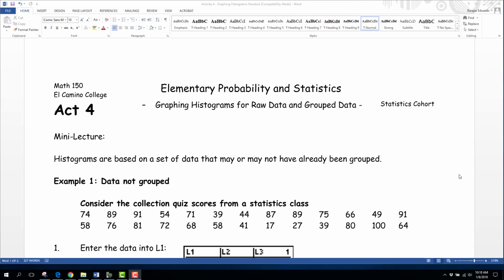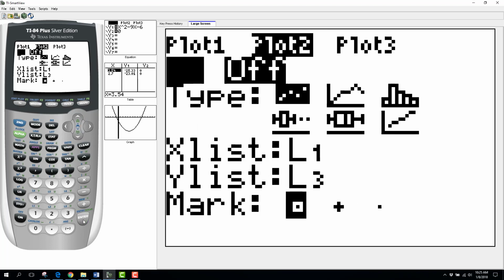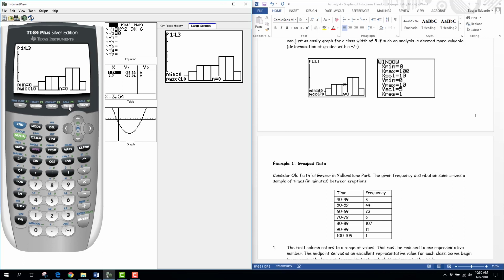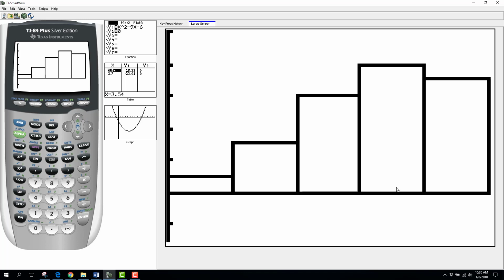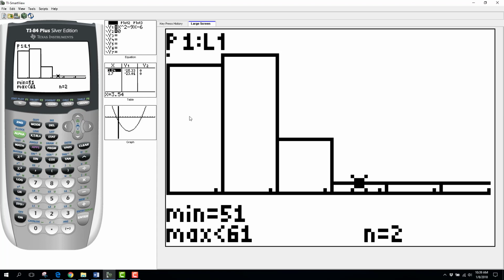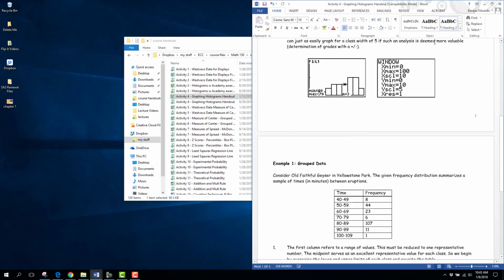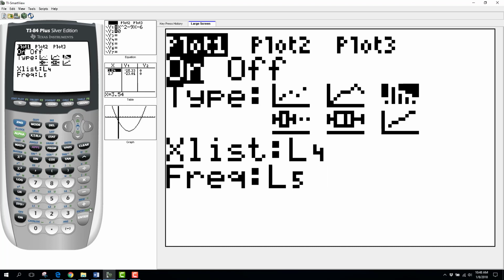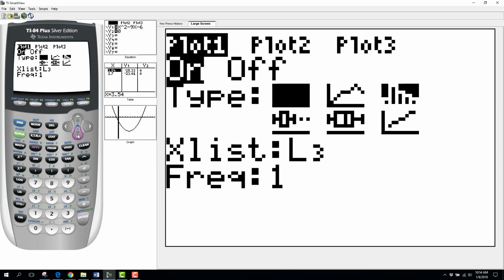Activity 4 math 150